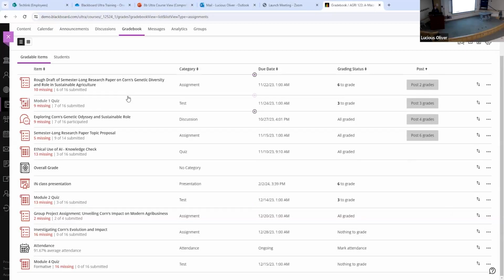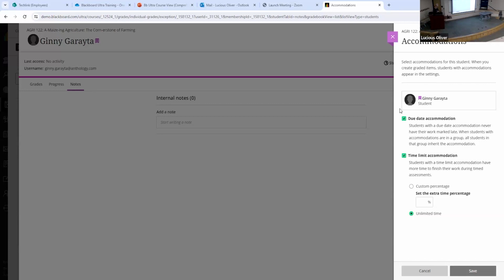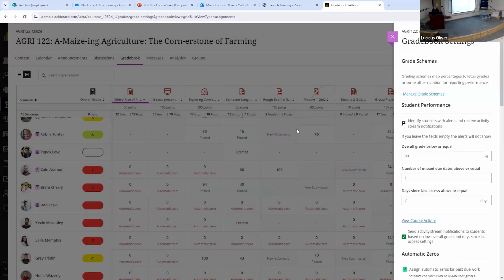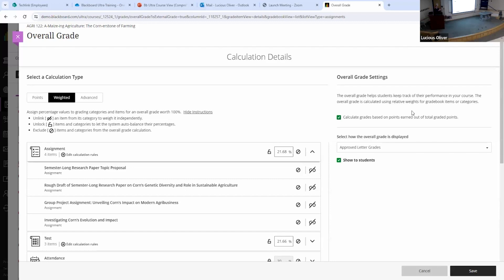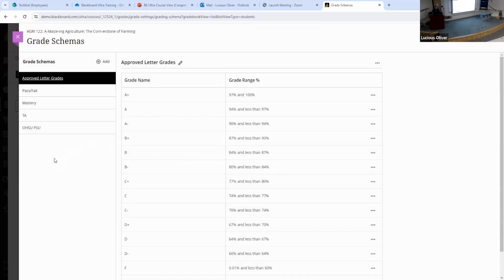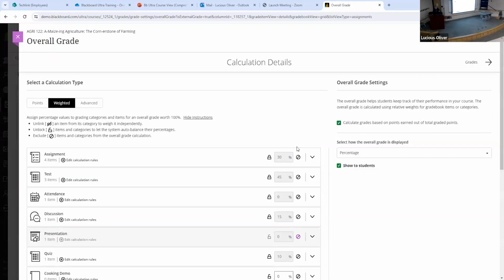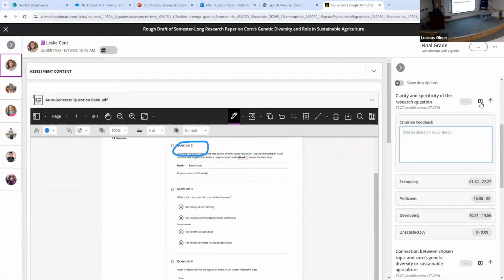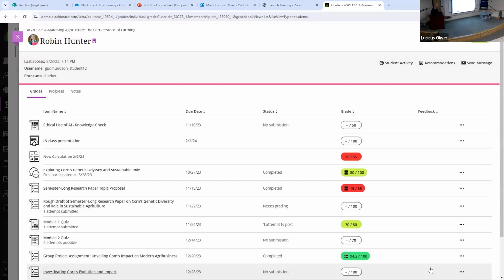Blackboard Ultra Anthology Day 2/9/24 Part 2: Blackboard Ultra Gradebook